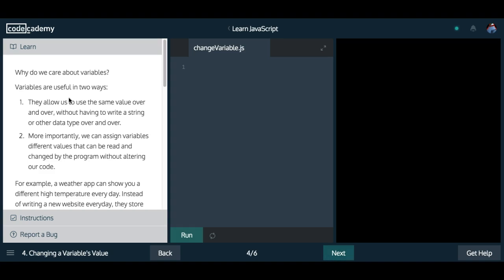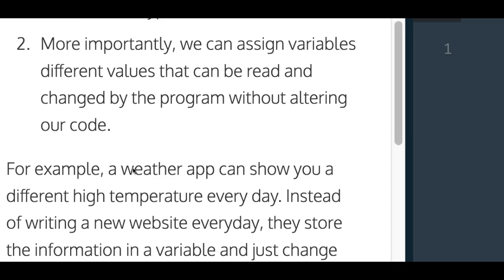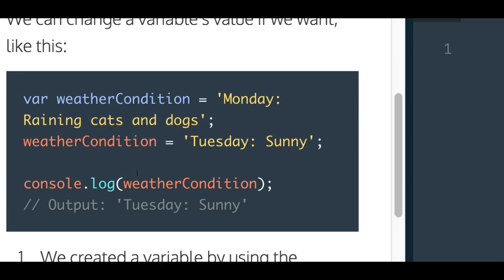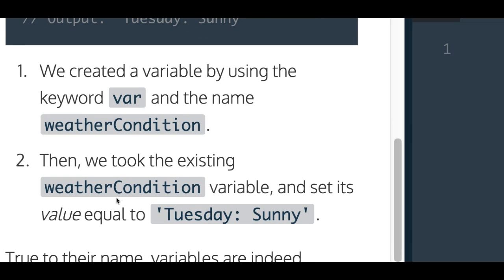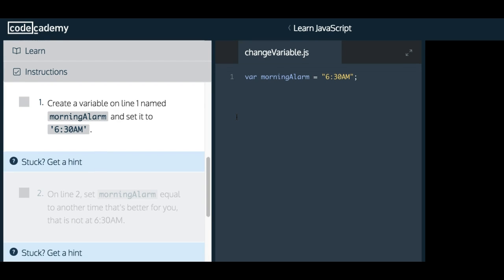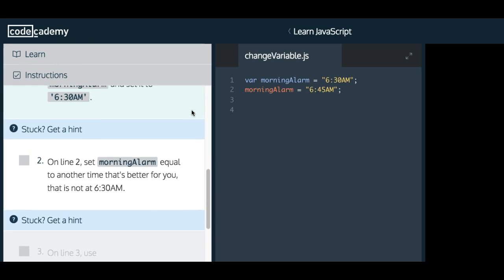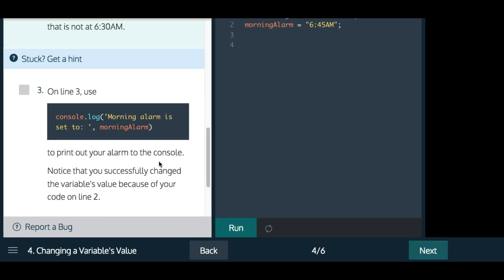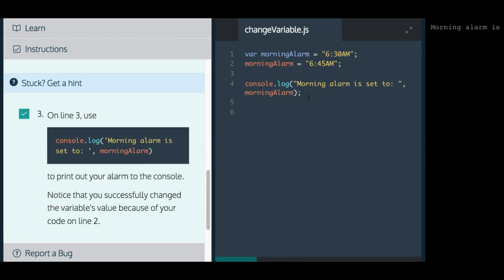Learn Javascript, Changing a Variable's Value, codecademy, Javascript Tutorial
In this code academy tutorial we further explore Javascript Variables.  We find out that a Variables value can be changed.  A variable can be declared and initialized with one value and then have a new value assigned to it in javacript.